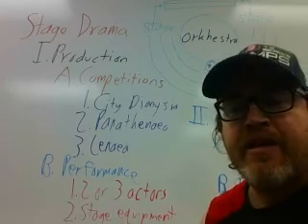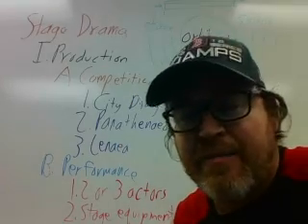CLA391 Stage Drama #1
URI CLA391 Online
Stage Drama #1